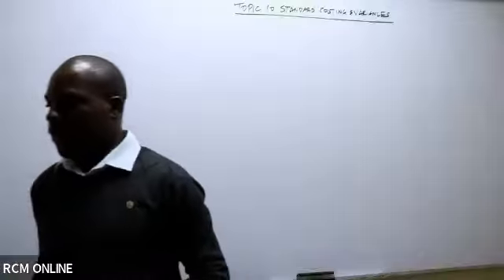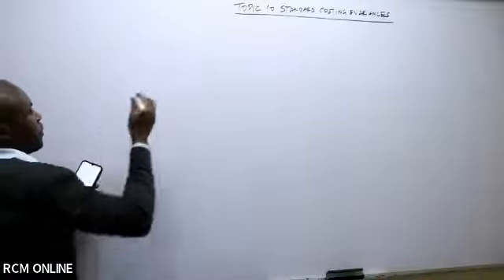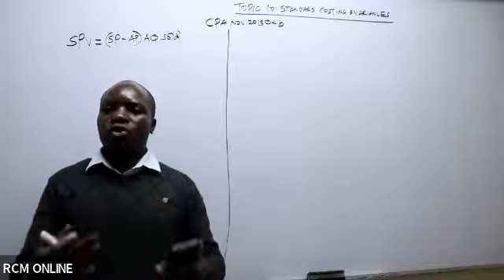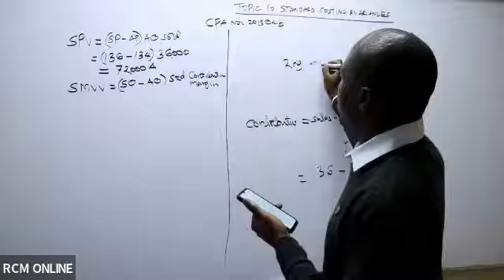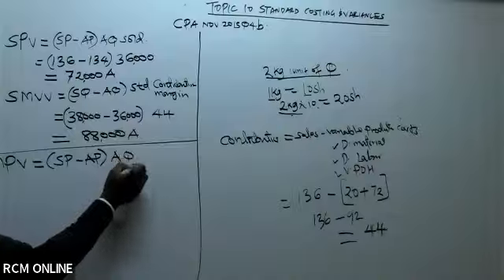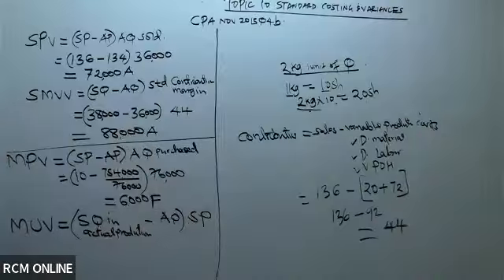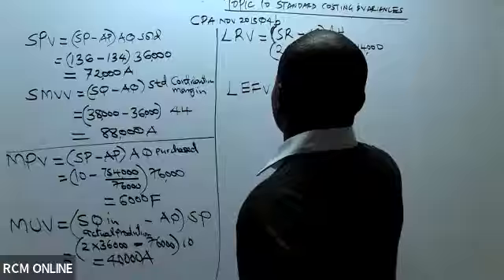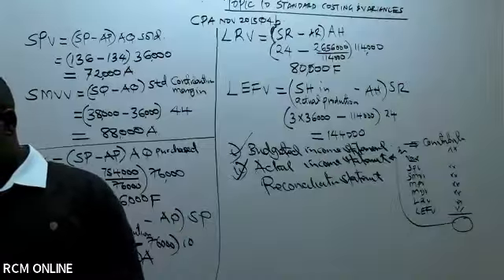Management Accounting-Standard Costing and Variances-CPA KENYA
At RCM Online College, we provide a structured, flexible, and high-quality learning environment designed to help you stay on track and achieve your academic and career aspirations.
✅ Stay committed to your goals.
✅ Embrace continuous learning.
✅ Build a strong foundation for success.
Begin your week with purpose—because focus is the key to excellence.